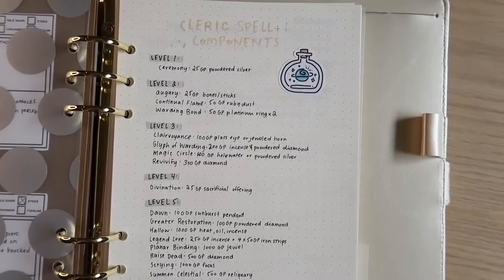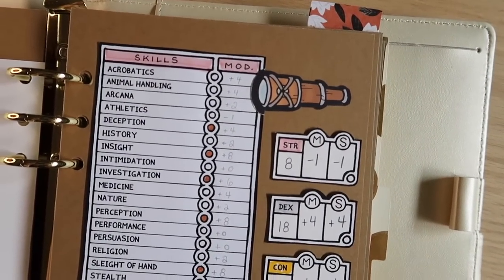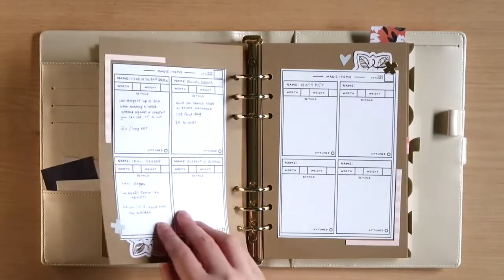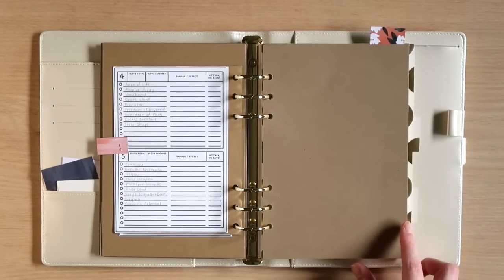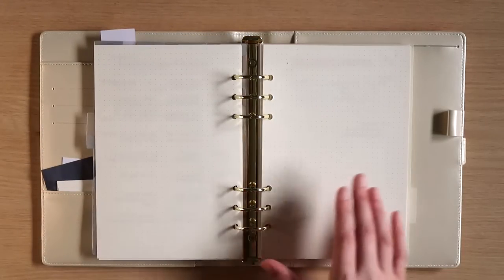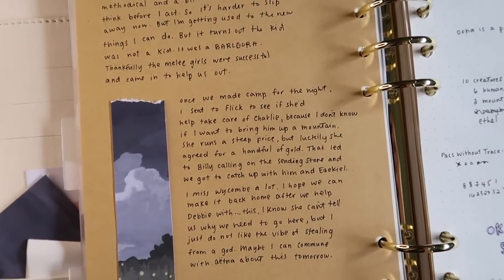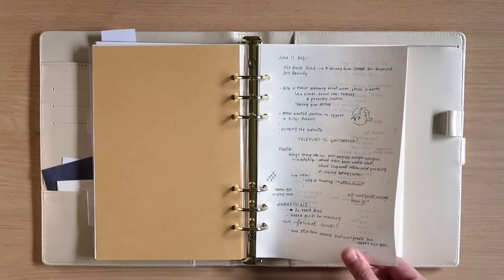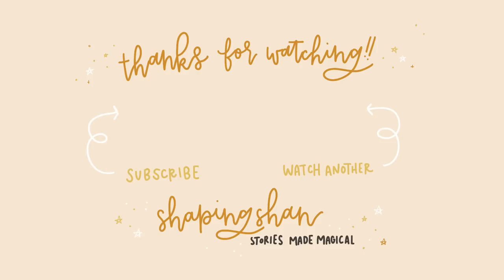a tour of my dungeons & dragons notebook 🦉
hi friends! after a long delay (and a much needed creative break), I am so excited to be back on youtube and making videos. today, I'm showing you a look into my newly updated dungeons and dragons journal, all about my character Lola the gnome cleric! be sure to ask any questions you have about d&d in the comments below, and I'm happy to answer them! keep it magical ✨

⭐️ D&D Party Commission from MiragesIllustrations on etsy